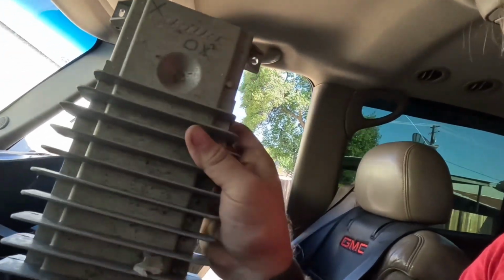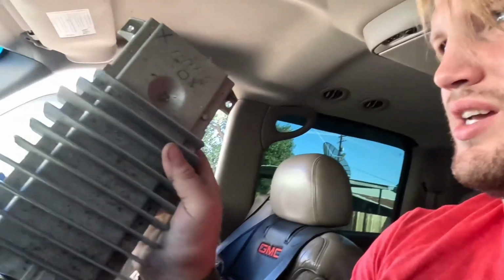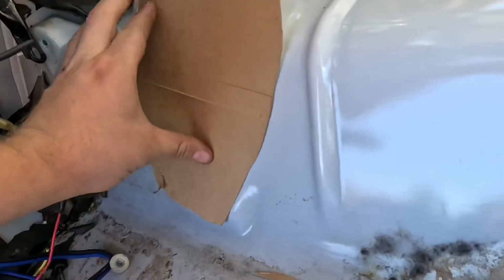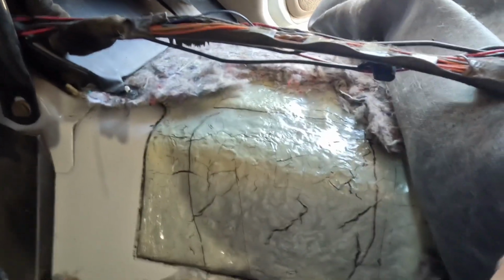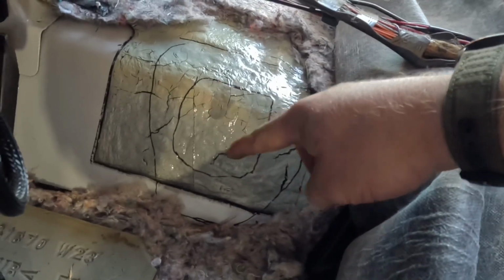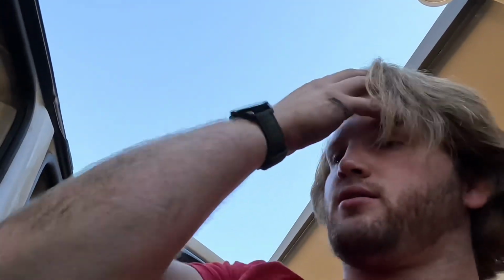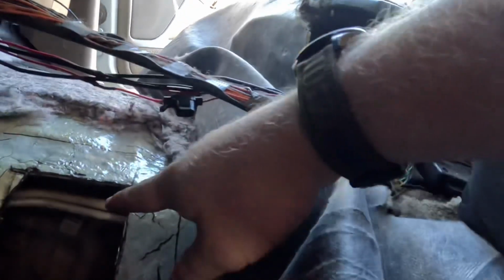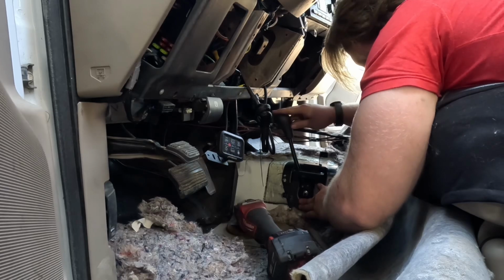Be Careful where you Cut! 😬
This video we install a manual shift handle for our new transfer case getting closer to converting this AWD Denali to 4WD!